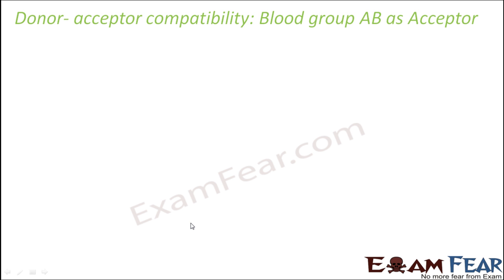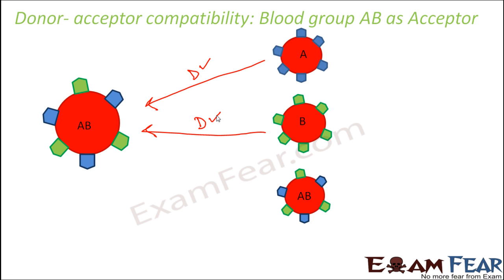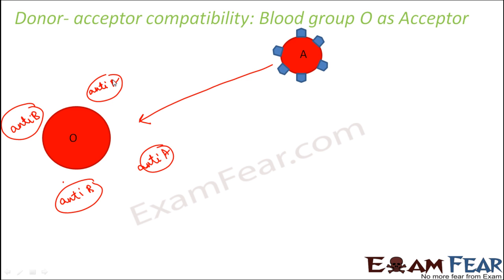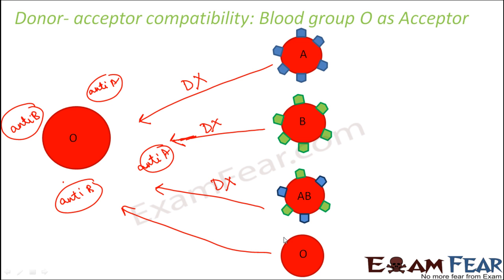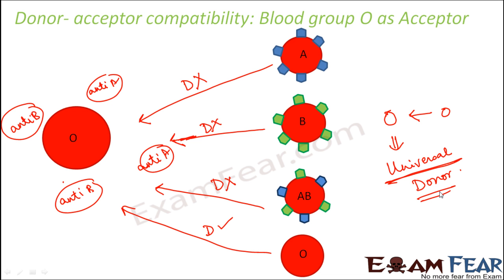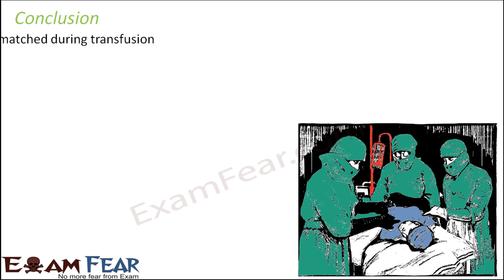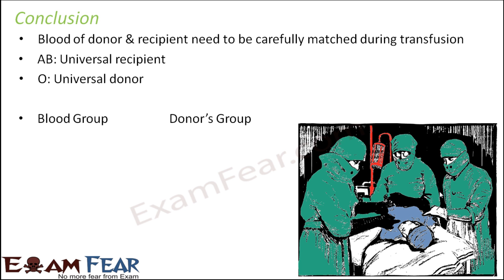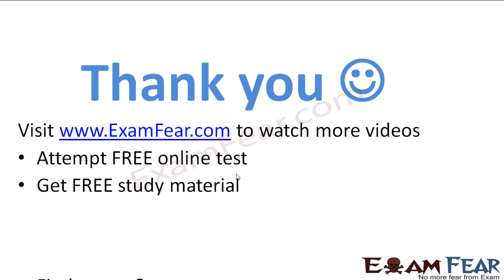Biology Body Fluids & Circulation part 7 (Compatibility of Antigen AB, O group) CBSE class 11 XI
Biology Body Fluids & Circulation part 7 (Compatibility of Antigen & Antibodies AB, O group) CBSE class 11 XI